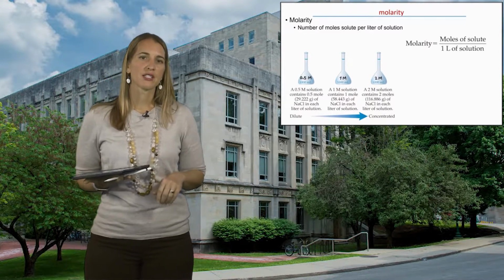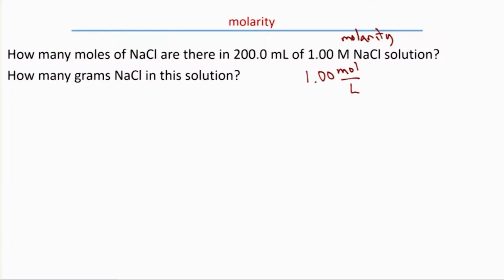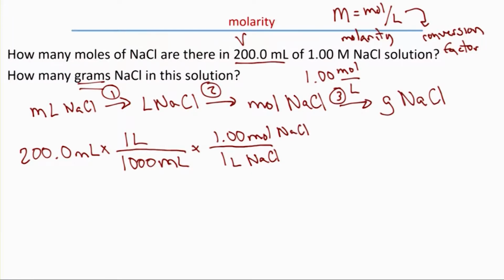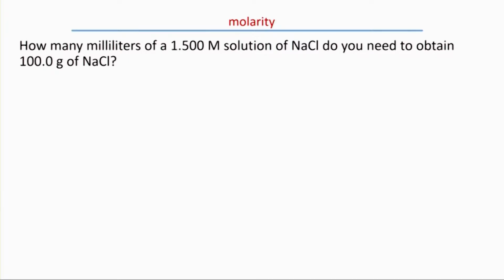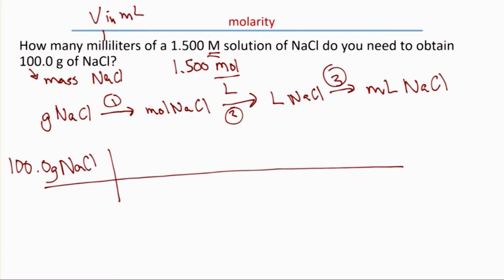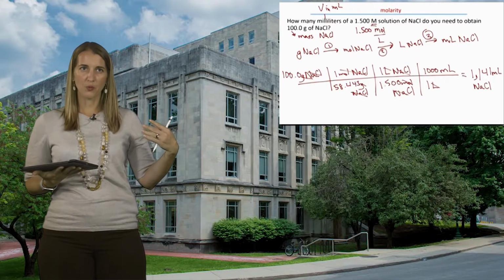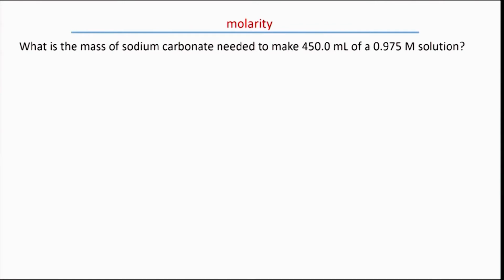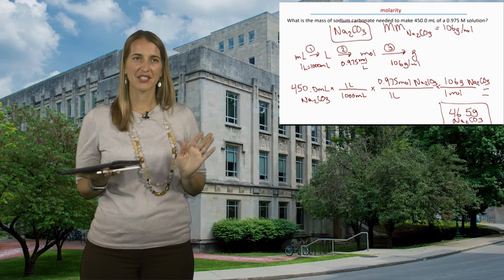Ch 12 2 molarity and Calc